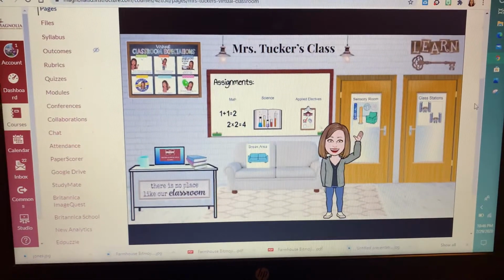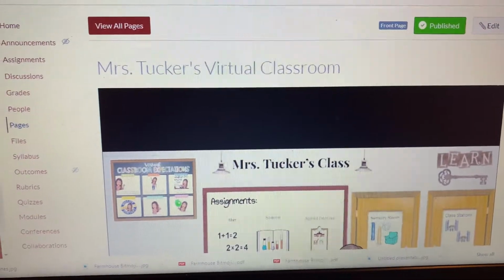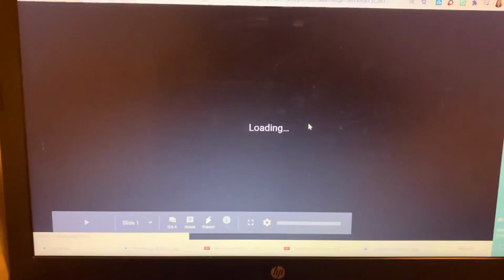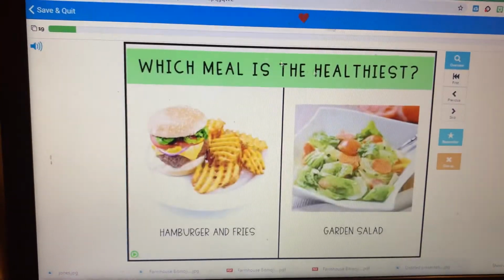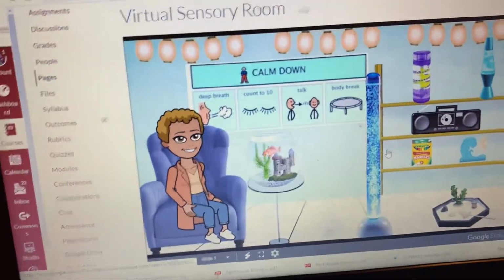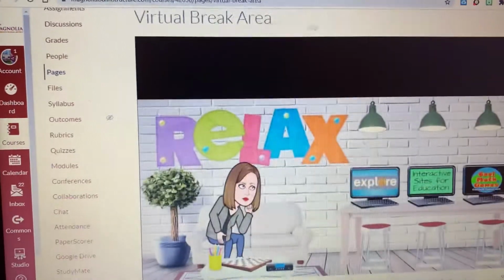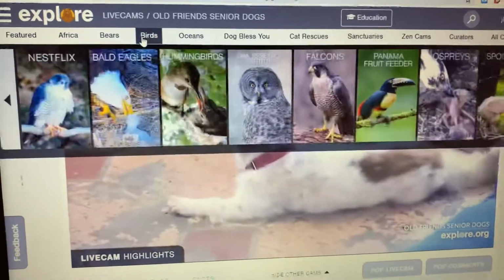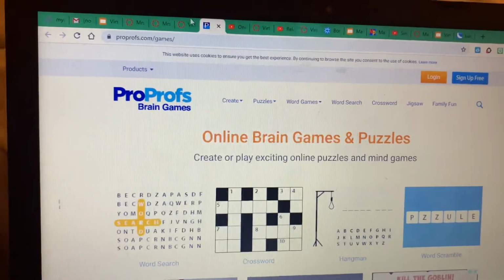Mrs. Tucker’s Virtual Classroom